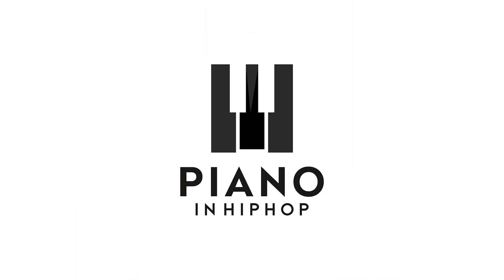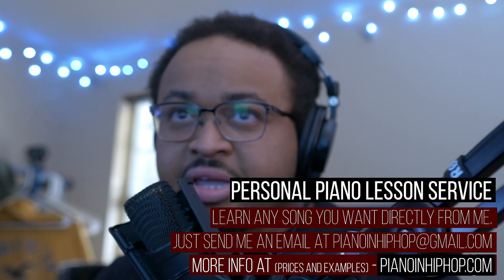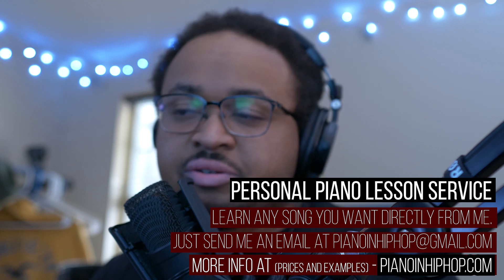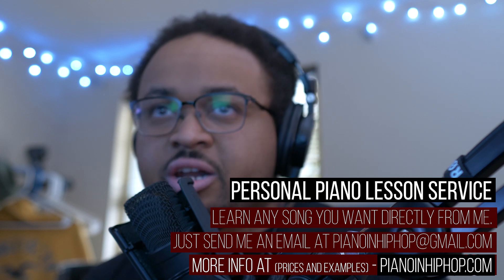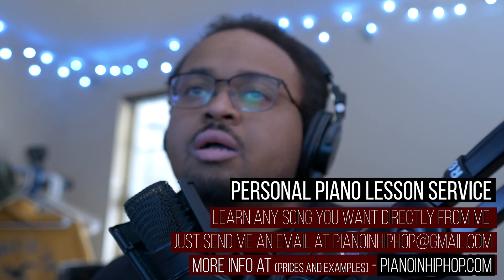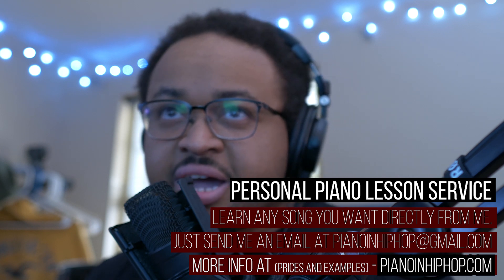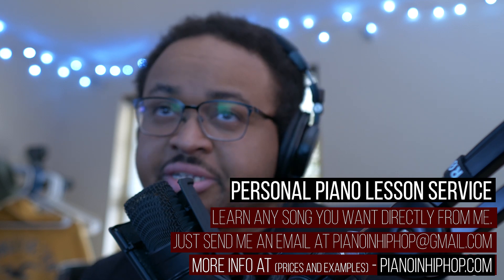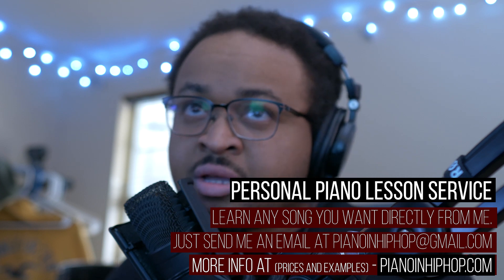Daniel Ceasar - Japanese Denim [Piano Lesson]